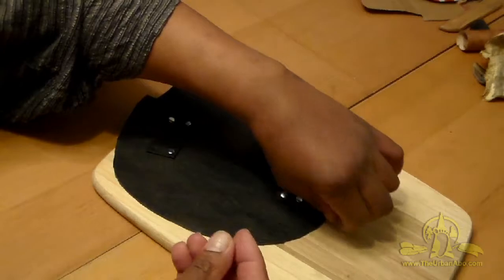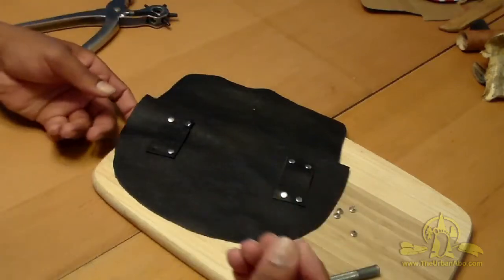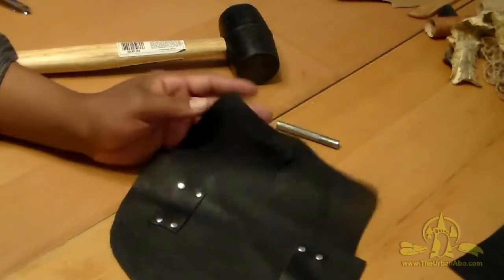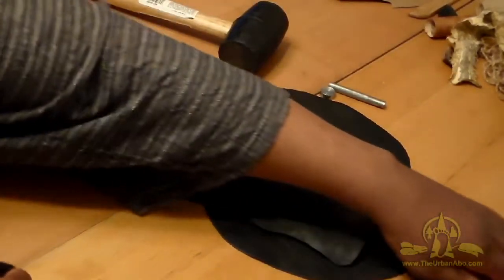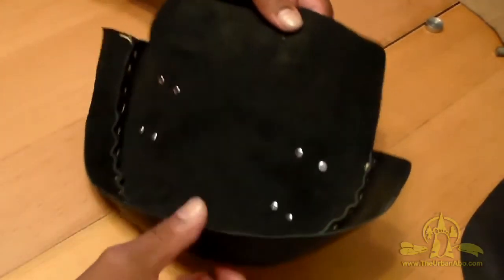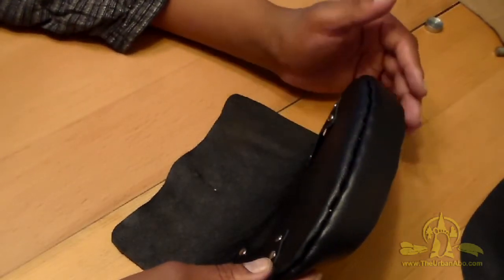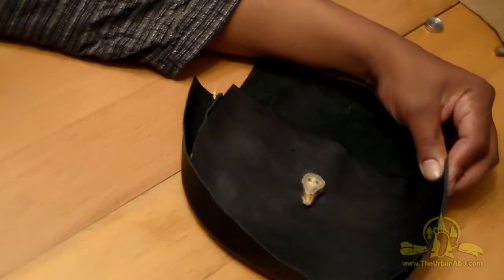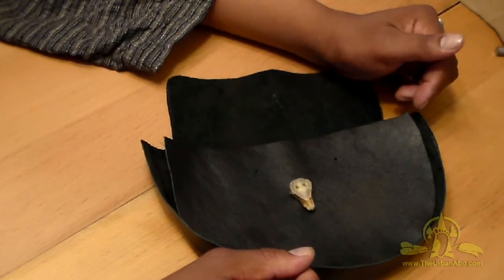(4/6) Make a Possibles-Pouch w/ The Urban-Aboriginal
A "possibles bag" was carried in which they carried everything that could possibly be needed for the day: black powder, powder measurer, flint and steel, lead balls and patch, a patch knife, and a skinning knife, as well as other personal items.